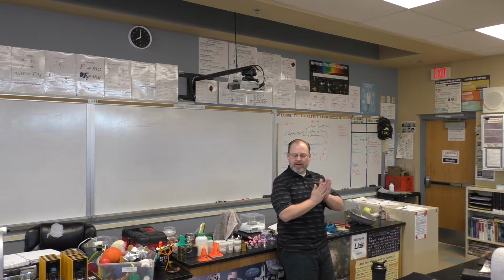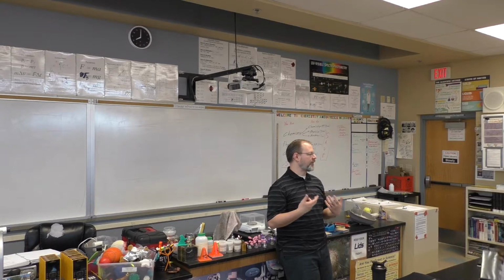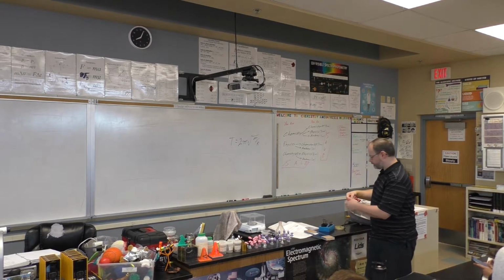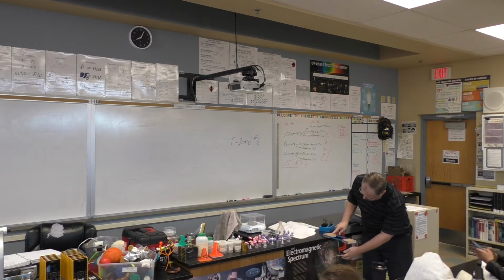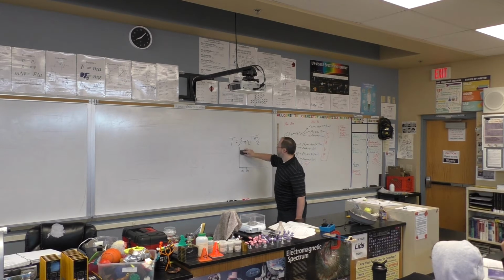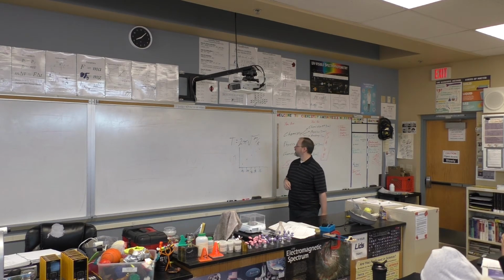Inertial Balances Lab Introduction and Instructions